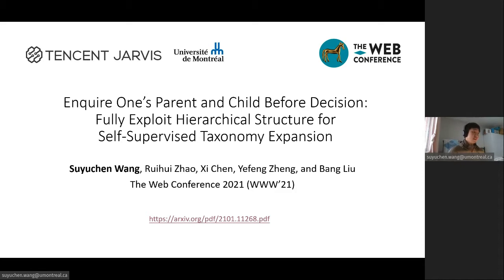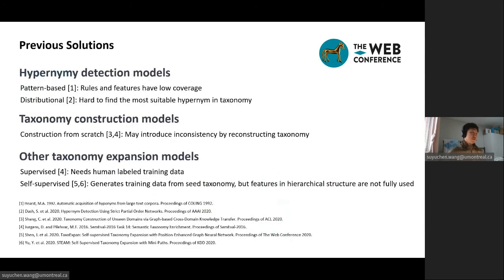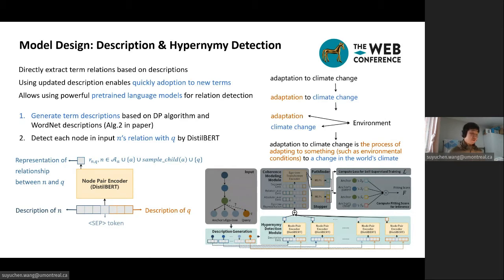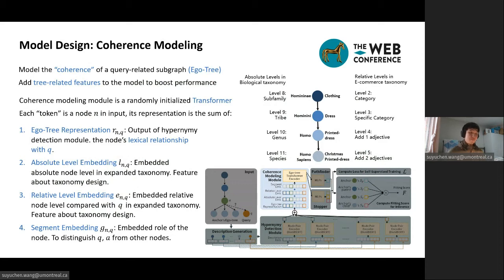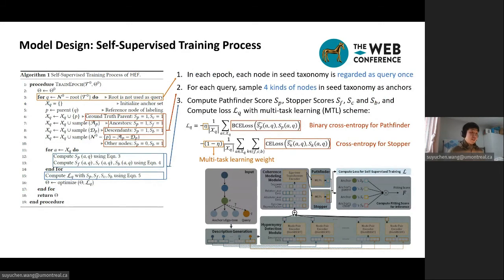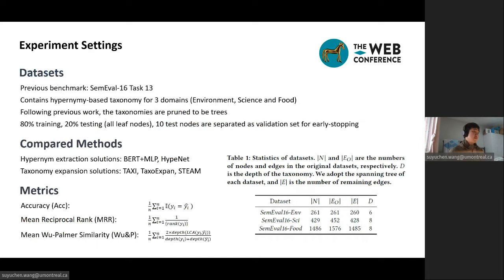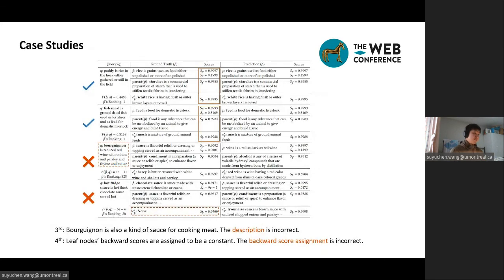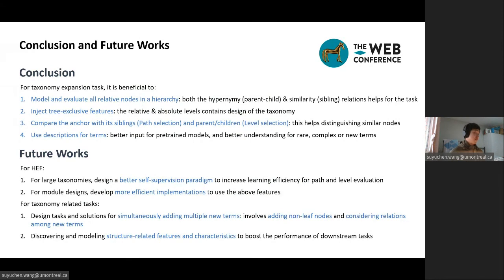Enquire One's Parent and Child Before Decision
Enquire One's Parent and Child Before Decision:  Fully Exploit Hierarchical Structure for Self-Supervised Taxonomy Expansion

Authors: Suyuchen Wang,  Ruihui Zhao,  Xi Chen,  Yefeng Zheng,  Bang Liu